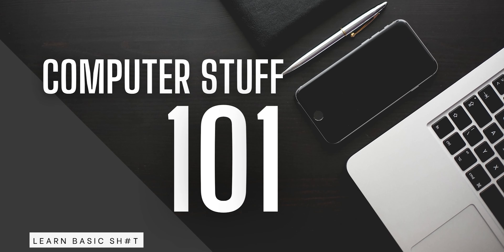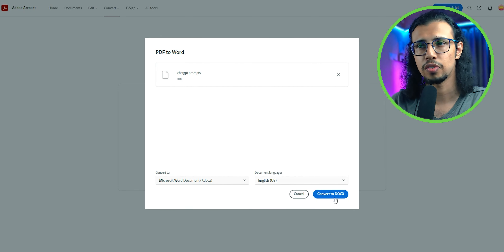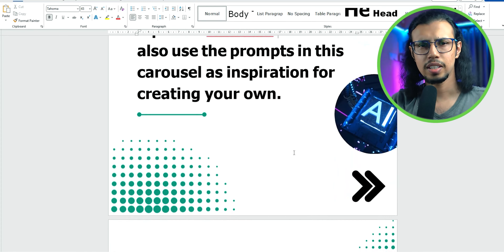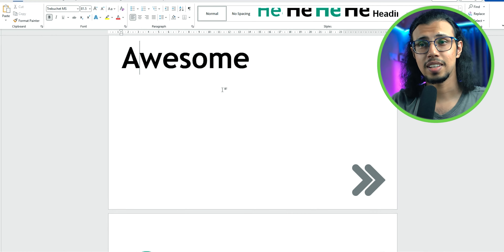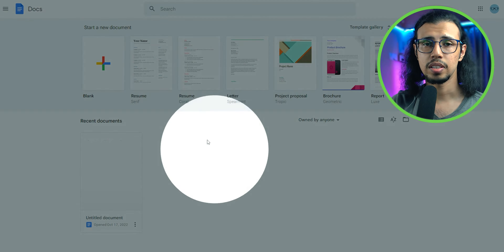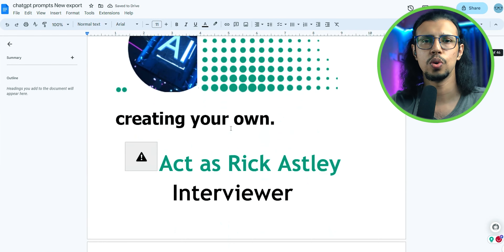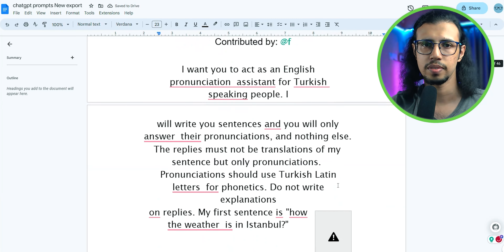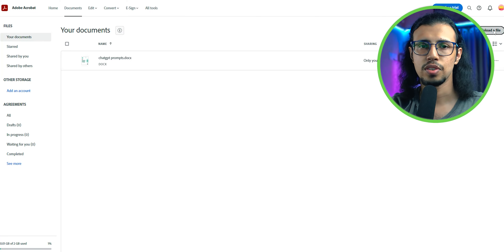How To Convert PDF To Word Document PERFECTLY!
2. Upload your PDF document
3. Make sure the conversion format is set to Word (.DOCX)
4. Click Convert and wait for a few seconds

My Video Gear:
1. Camera: my phone :)
2. Wide-angle Lens
3. Primary Tripod
4. Flexible Tripod
5. Main Video Light
5a. Secondary light
6. Background RGB Lights
7. Light holder
8. Microphone
9. Mic holder arm
9b. Secondary Mic holder
10. USB Ring Light
Cheers!